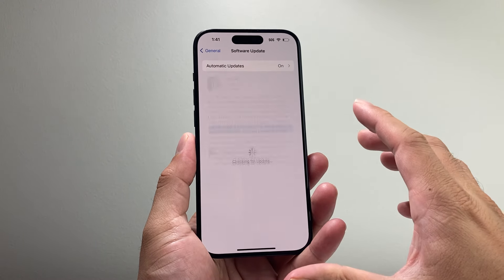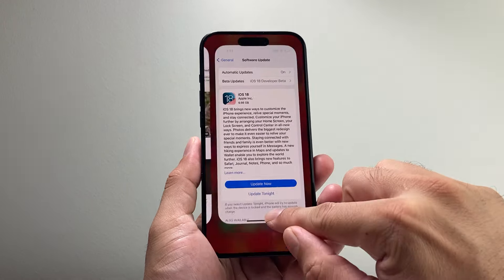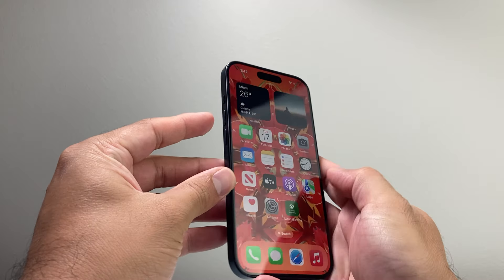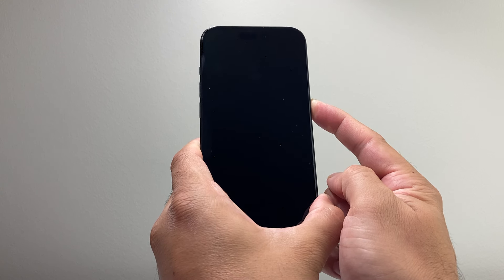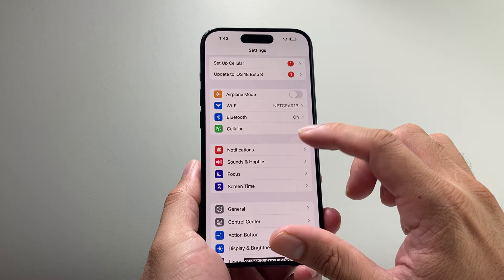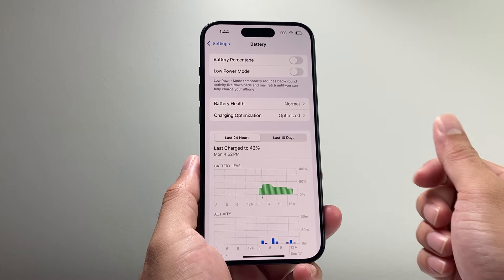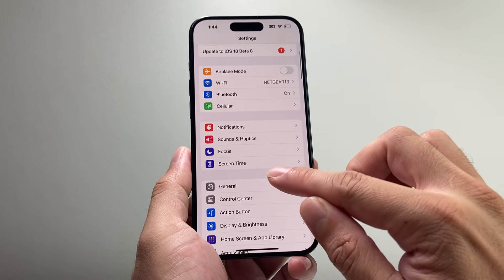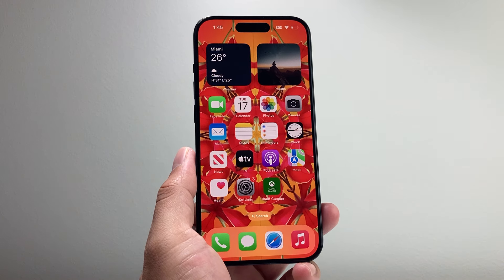How To Fix iOS 18 Stuck On Verifying Update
iPhone stuck on iOS 18 verifying update? In this video we show you how to fix iOS 18 stuck on verifying update when trying to update your iPhone to iOS 18!